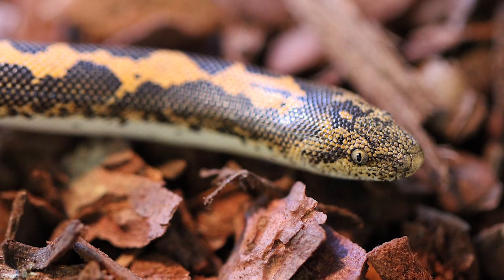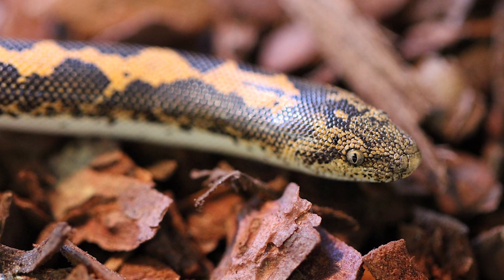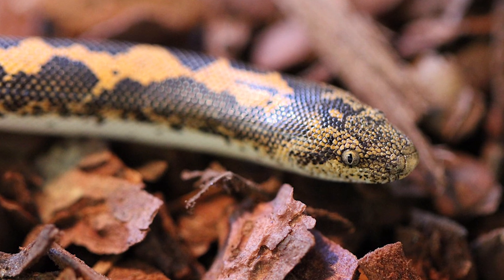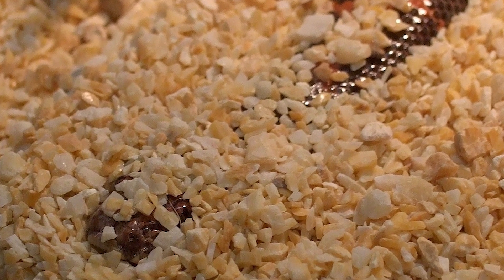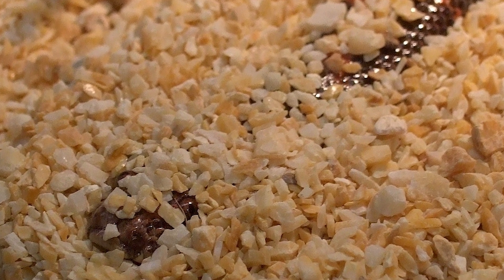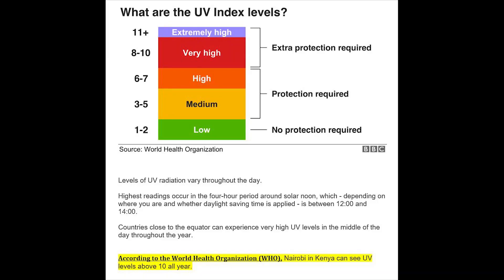Do Burrowing Reptiles Need UVB? (Great Answer!)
Do Fossorial/Burrowing Reptiles need UVB? Taken from "A Growth Mindset for Reptile Keeping | John Courteney-Smith MRSB" - The Animals at Home Podcast

BUY A SHIRT ($5 per shirt sold is donated to ARC)

EQUIPMENT:
Shelving Unit